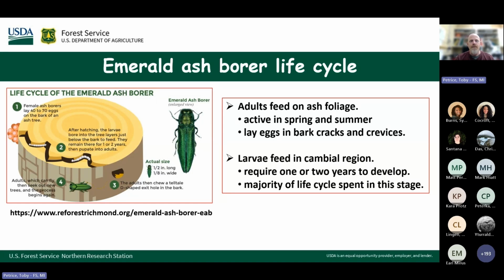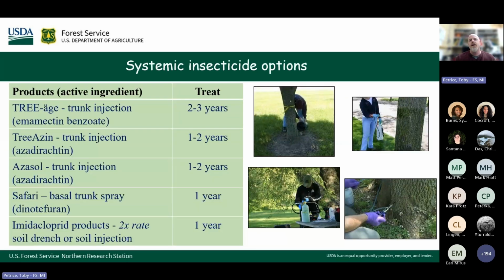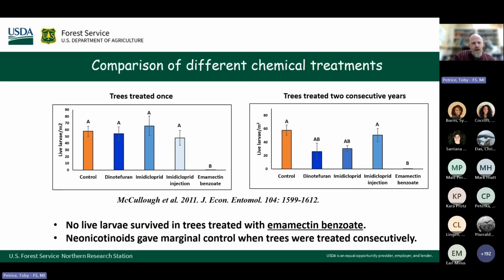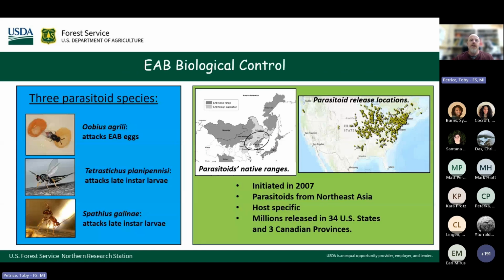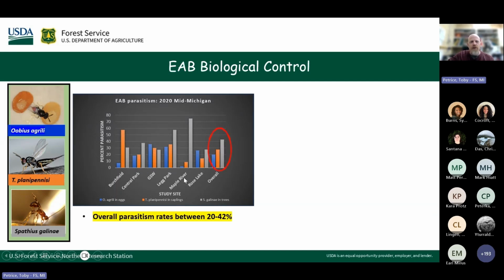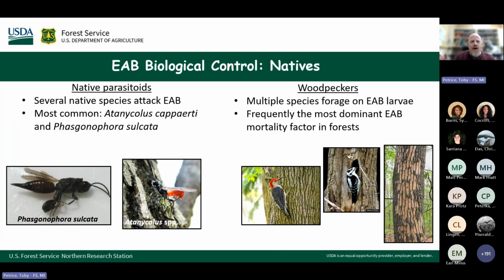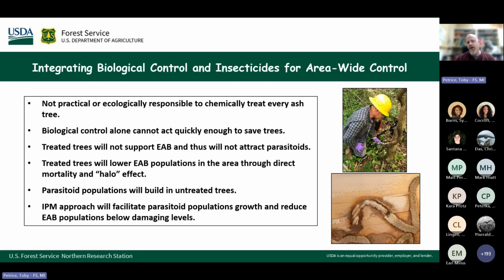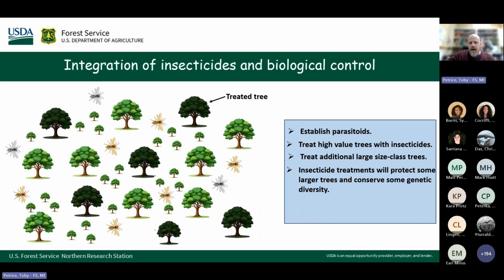Urban Forest Connections | Emerald Ash Borer on the Move in the West | Toby Petrice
4/4 - Emerald Ash Borer on the Move in the West
Originally Recorded: January 2025

Since 2002, emerald ash borer (EAB) has been eating its way through ash trees in the Great Lake states and Midwest. The invasive beetle has spread south to Georgia, and west to Colorado, and Oregon. It’s now reported in a total of 37 states and the District of Columbia by 2024, responsible for killing hundreds of millions of trees. Now on their doorstep EAB is poised to impact communities in the Great Plains and spread further to the West. These rural and urban communities have an average 25-35% ash trees in their local community and rural forests with some communities as high as 80%. In this webinar we will get a status report on EAB spread and the latest control techniques, learn about the threat facing Western states, and consider the community engagement strategies learned and now being applied by State Forestry organizations in the beetle’s sight.
NEWSLETTER:
WEBINAR RESOURCES:
Idaho Emerald Ash Borer Preparedness Template for community use (version 1.0)
Link to Public Access Map in ArcGIS to view Sampling Project
Link to Canada Branch Sampling Publication PDF (K.L. Ryall, J.G. Fidgen, J.J. Turgeon) Published by the Great Lakes Forestry Centre